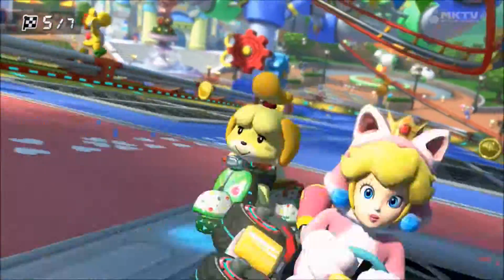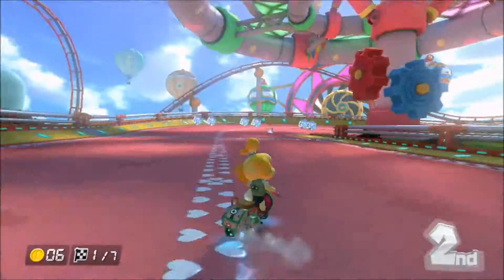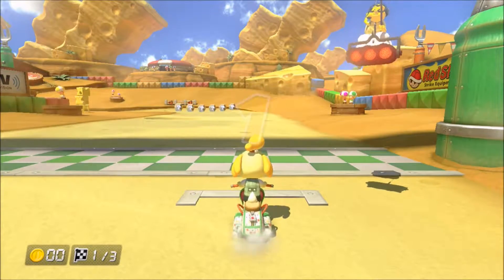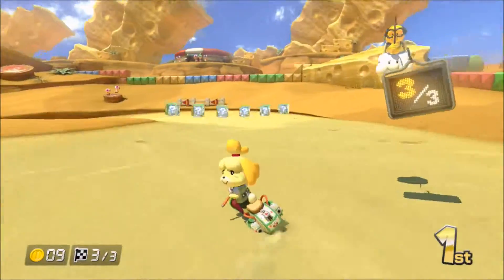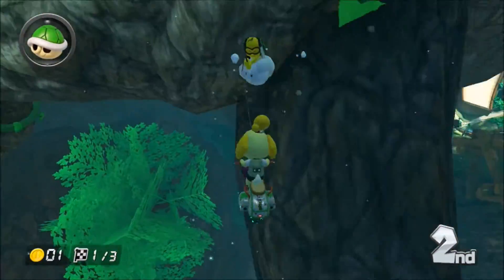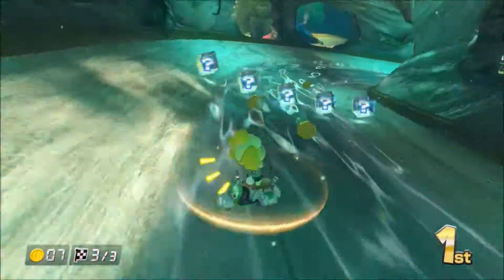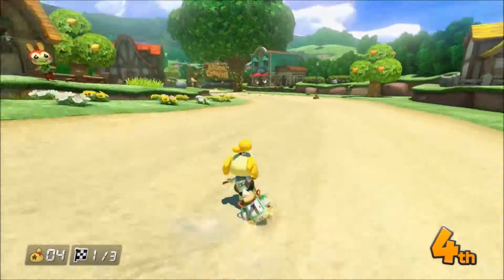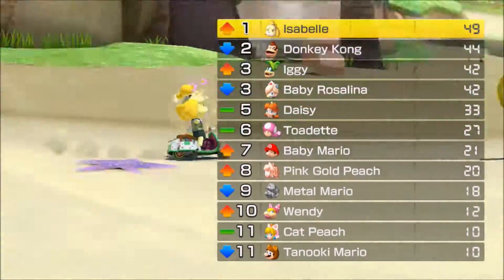Let's Play Mario Kart 8 200cc - Crossing Cup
Let's Play Mario Kart 8 200cc! We go from 0 to OMFG in 1.2 seconds.

Today we go for the golden Crossing Cup. We're playing as the Mayor's assistant Isabell racing in the City Tripper with Leaf Tires and a Paper Glider.

Crossing Cup is composed of Baby Park (GCN), Cheese Land (GBA), Wild Woods, and Animal Crossing.

Here's the Shy Guy video I mention during Wild Woods: Mario Power Tennis Shy Guy Trophy